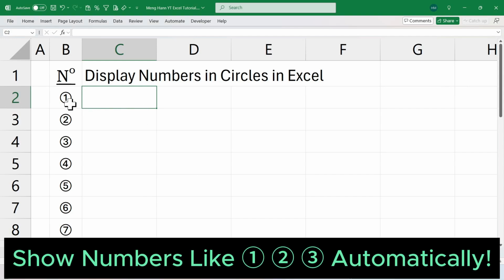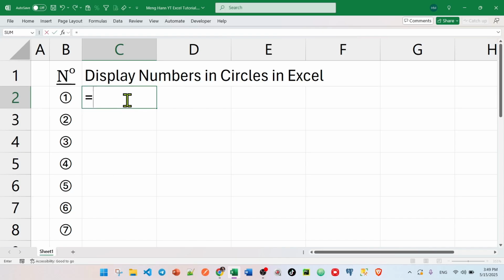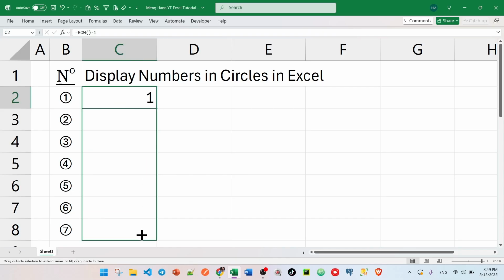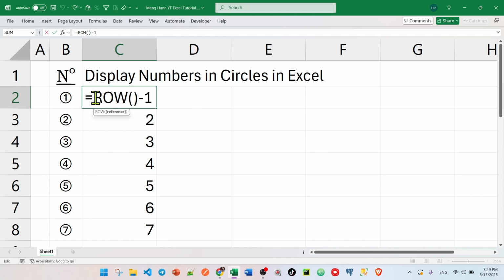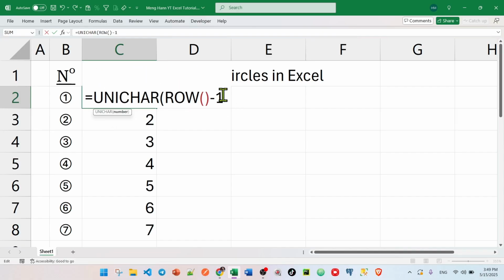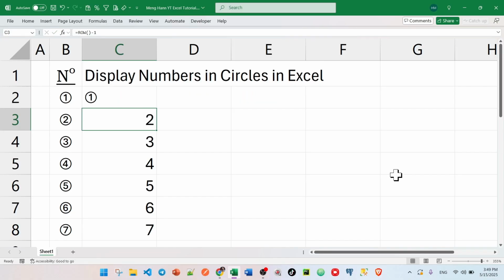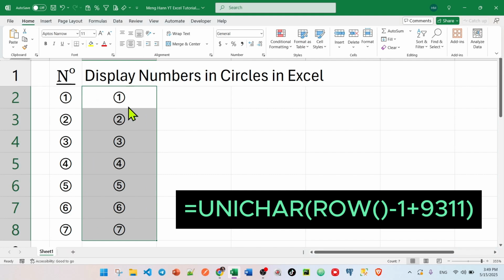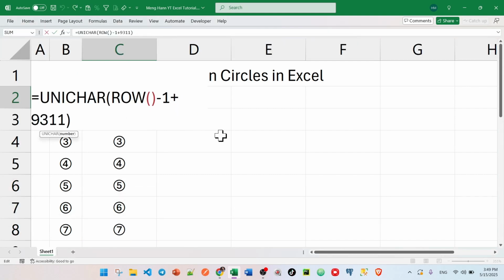How to Display Numbers in Circles in Excel Like ① ② ③ Automatically!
Want to make your Excel sheets stand out? In this quick tutorial, you'll learn how to display row numbers inside circles like ①②③ — perfect for reports, lists, or presentations.